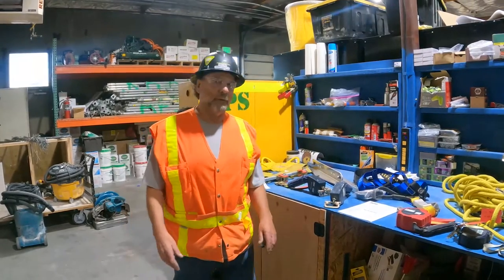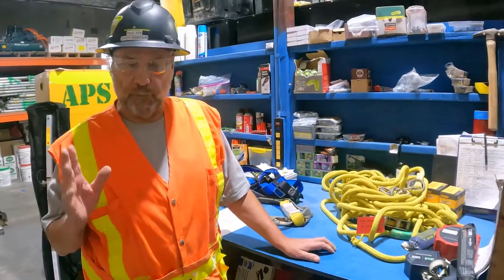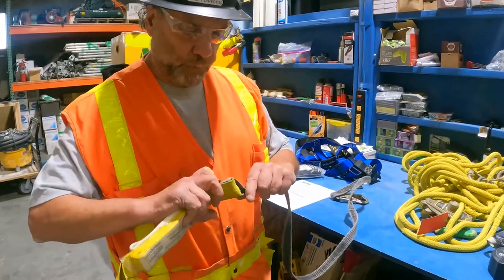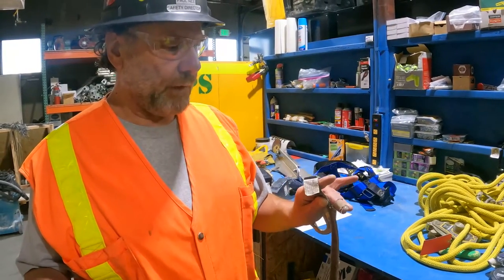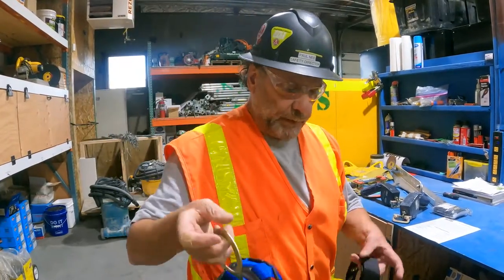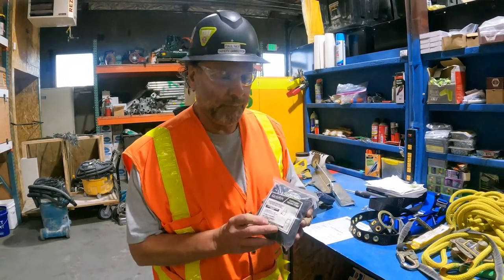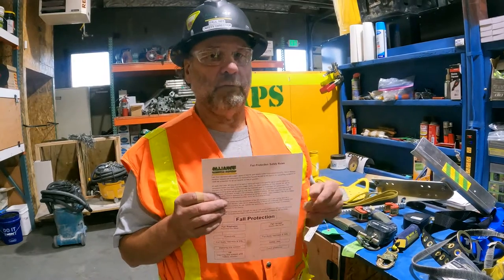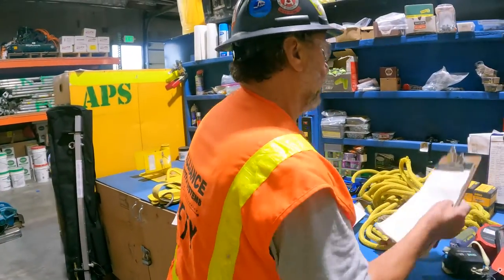Safety Sense & More - Fall Protection Work - s2. E7.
In this week's Safety Sense & More episode, Paul discusses Fall Protection, how to inspect it, and when it is required on a job site.